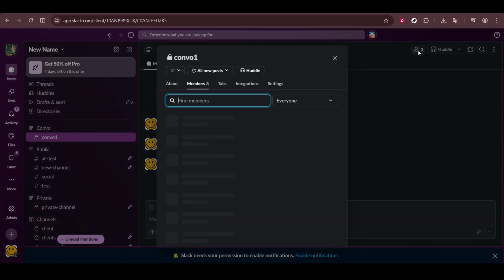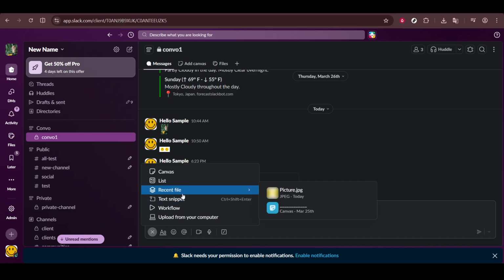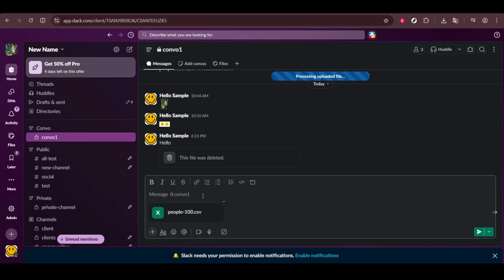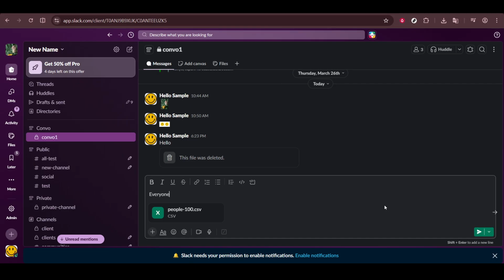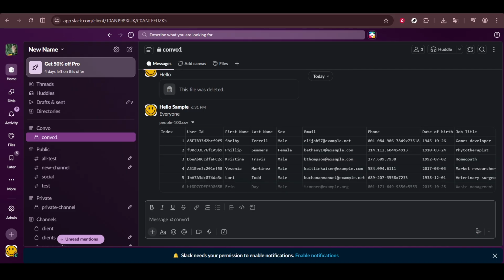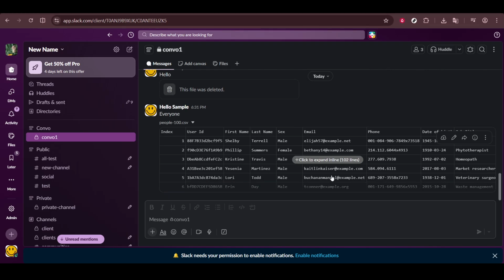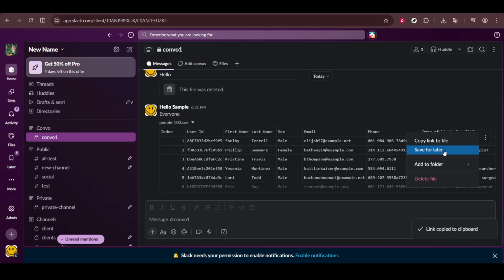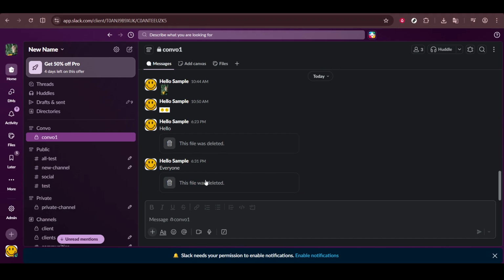How To Share Files On Slack [EASY GUIDE]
How To Share Files On Slack